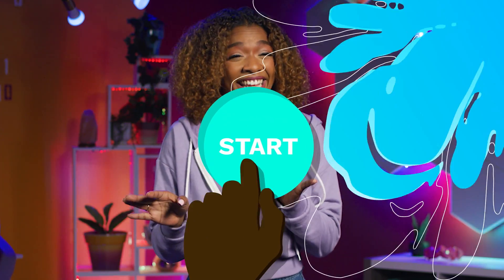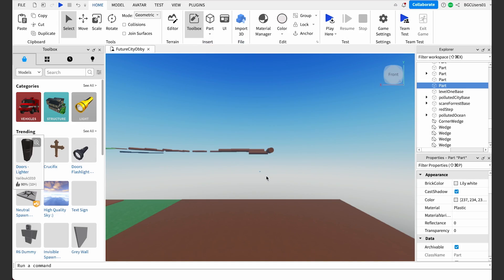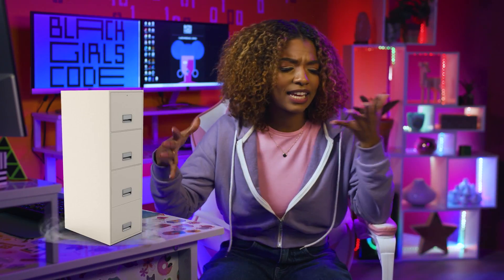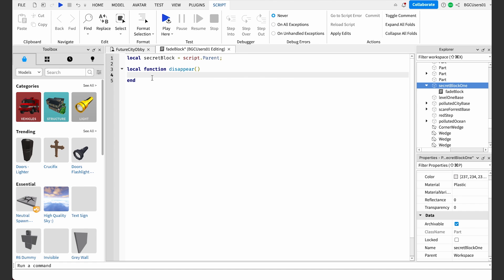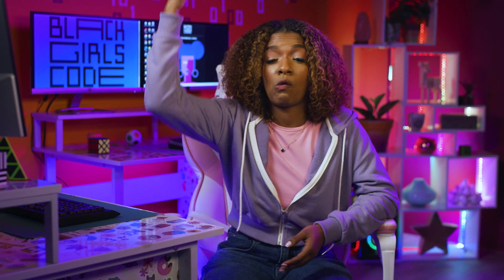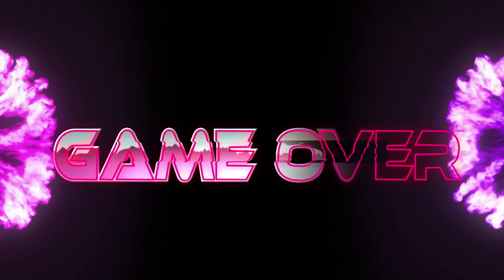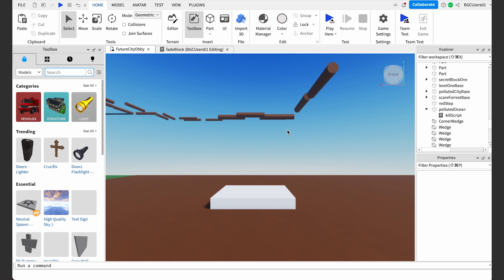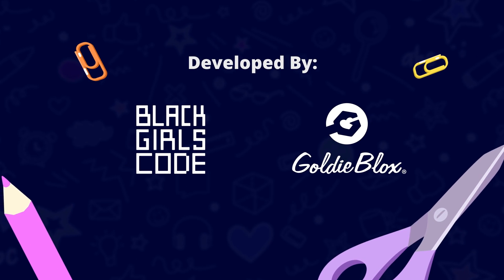Tutorial 4: Code a Roblox Obby With Me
In this fourth episode of the CODE Along Gaming module, you’ll continue building your own obby, while host Cheyenne models building Level 3 of the Futuristic Obby called “The Contaminated Ocean.” You’ll also learn how to add and edit scripts to your objects so you can add custom actions and effects to make the obby even more unique.

Skip to the good stuff:
0:00 Introduction
0:40 How to find your obby if you've lost it
01:04 How to customize your lobby using scripts
01:15 How to start building your contaminated ocean
01:49 How to create the secret pathway
03:24 How to use variables or your virtual filing cabinet
05:17 How to test if your disappearing function worked
06:05 Adding can collide function
06:56 How to add a while loop
08:11 How to add a kill script
09:04 Test your kill script

We want your feedback! After you finish the video, please take our survey